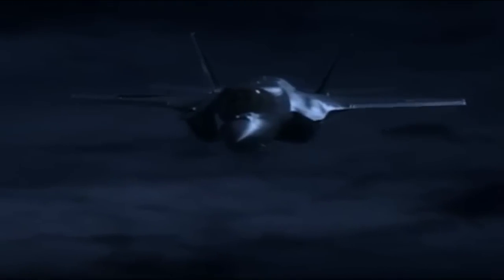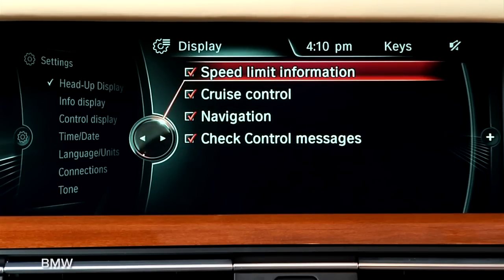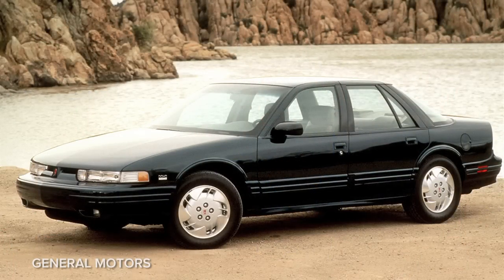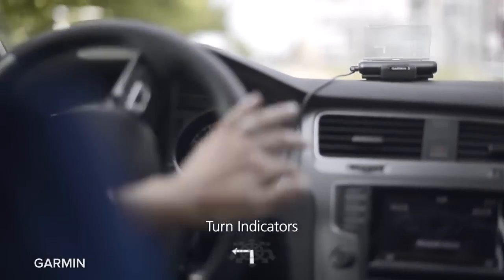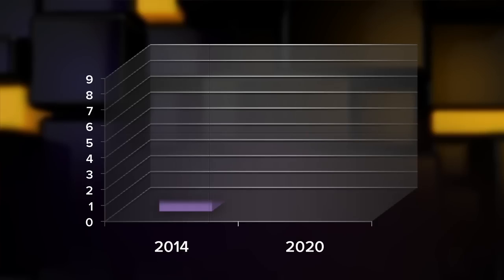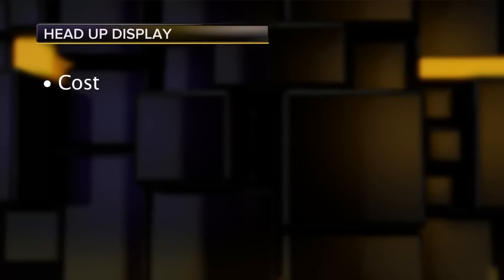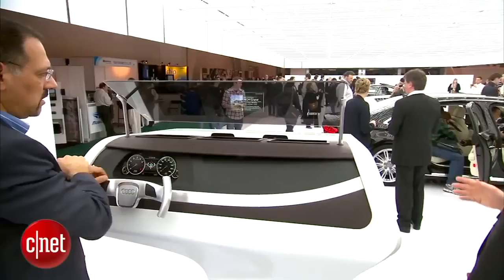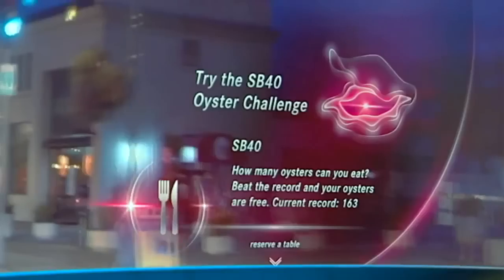Next Big Thing - Is it finally time for head-up displays in cars?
IHS Automotive estimates globally, HUDs will grow from 2.7 million units installed in new cars in 2014, to more than 9 million in 2020. Brian Cooley discusses the emerging tech and what carmakers and suppliers need to do to continue the uptrend.